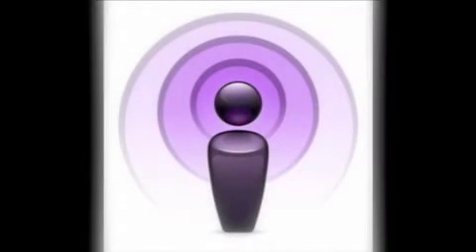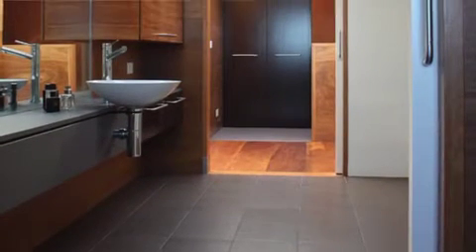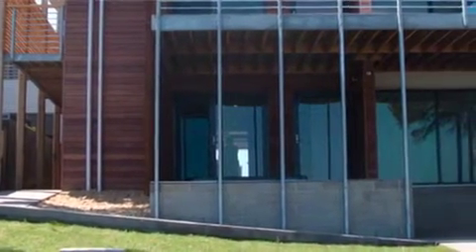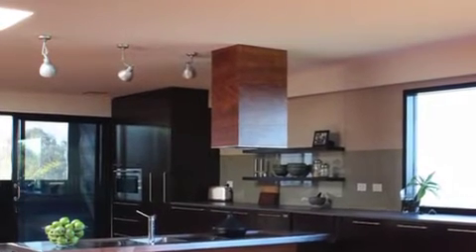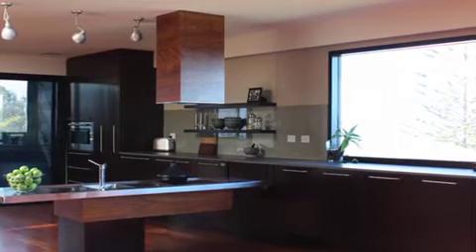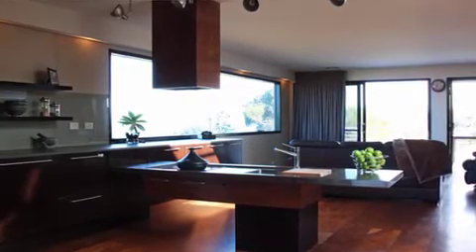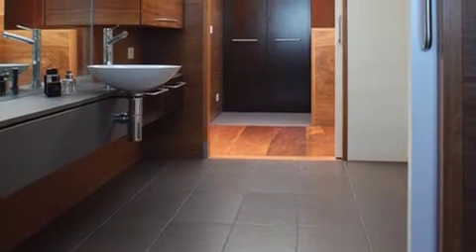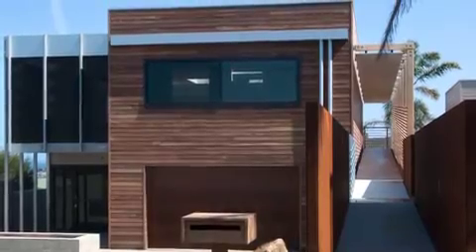Lighthome sustainable design; Universally appealing - a home designed for wheelchair bound client.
A home designed for a wheelchair bound client suits him perfectly -- and looks like any other house...

This month Design Ambassador Carolyn McFarland chose the Michael Marshman + Associates designed House for Toby as her Ambassador's Choice, because although it was designed for a disabled client is still works as a beautiful piece of architecture.

Built in Tathra, on the NSW south coast, House for Toby was designed and built for a client who lives in a wheel chair. Although it's designed for someone with a disability it isn't a house that looks like it's designed that way.

"While there are a few clues that show it isn't a house for an able bodied person, it's a great demonstration that a house doesn't need to look like an institution for someone that has a disability," says McFarland.  "It can still be a beautiful piece of architecture."